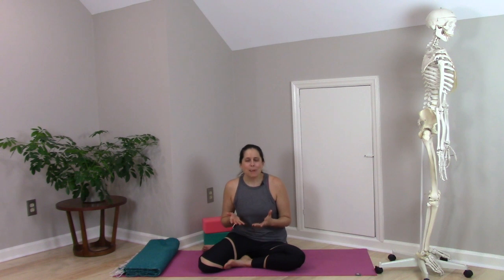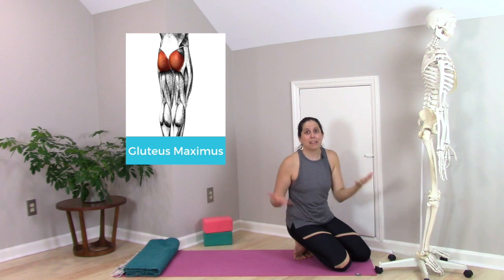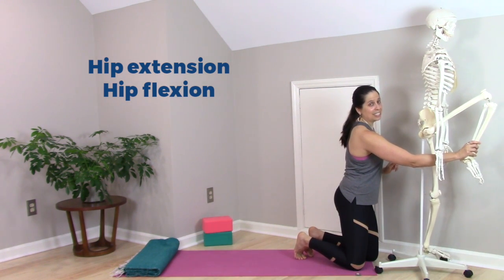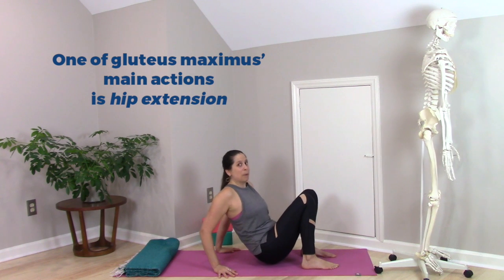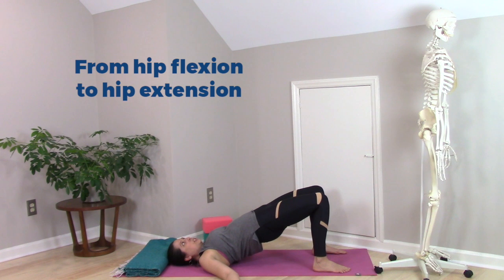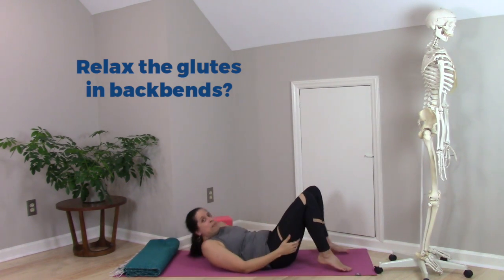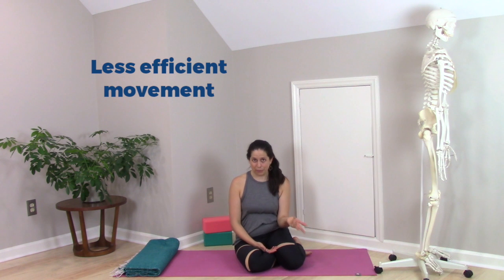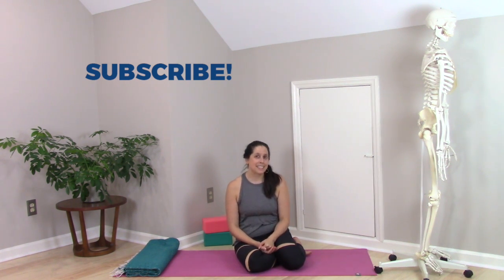Should We Relax Our Glutes in Backbends?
Should we relax our glutes in backbends? This is a common cue that many of us hear in yoga class. But does relaxing the glutes in these poses make sense from a movement science standpoint? In this video, Jenni uses some quick anatomy insight to answer this question.